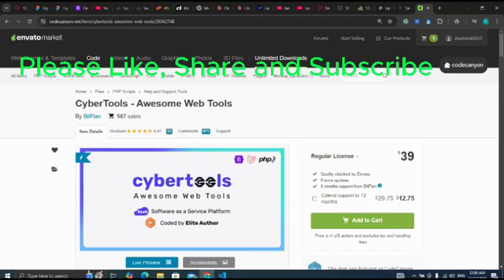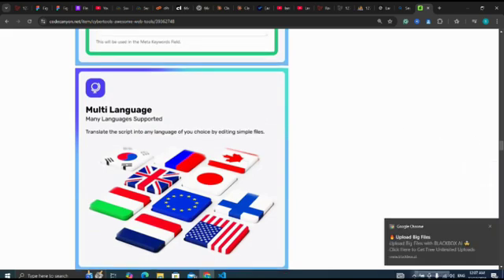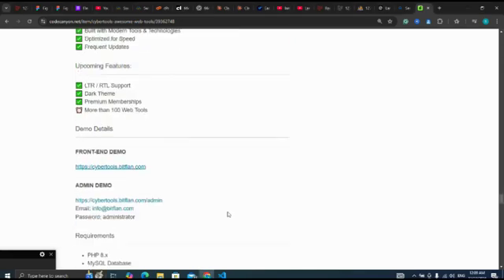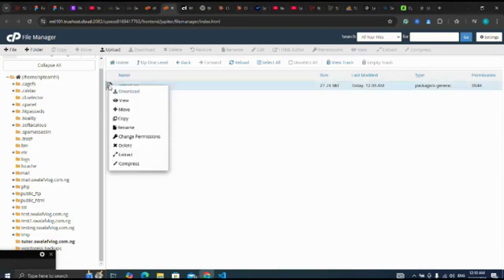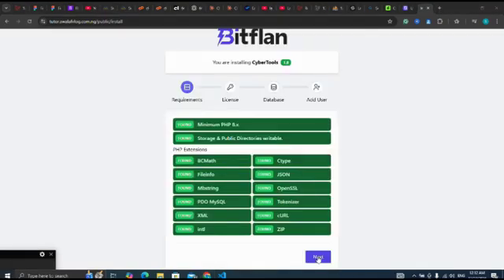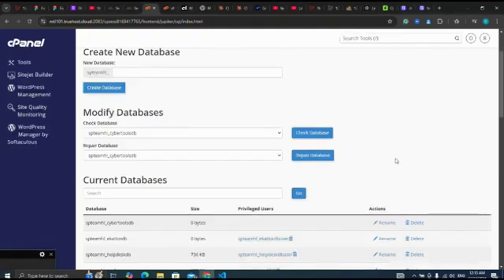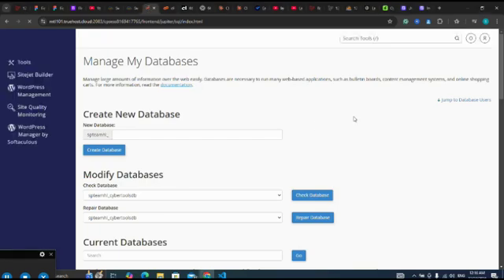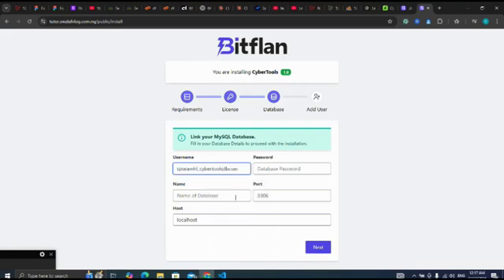How to Build a Website for 100+ SEO Tools and Maintenance with CyberTools Step by Step Guide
For More Instructions About the Script and How To Download Script File

Looking to build a professional website for 100+ SEO tools and streamline website maintenance? 🚀 Learn step-by-step how to use the CyberTools script to create a feature-rich, fully responsive site built on the latest Laravel framework and PHP 8.0+.

This guide covers:
✅ Setting up CyberTools for seamless functionality
✅ Monetizing your website with Google AdSense & paid memberships
✅ Ensuring a flawless mobile and desktop experience with responsive design

⭐ Eazystore: Create a free eCommerce store to sell your products fast

✨ Why Choose CyberTools?
🔹 Comprehensive collection of SEO & daily tools users love
🔹 Built on Laravel framework with PHP 8.0+ for high performance
🔹 Fully responsive design for flawless mobile and desktop use
🔹 Monetize easily with ads or upcoming SaaS subscription options
🔹 Cross-browser support for maximum reach

Transform your idea into a successful SEO tools website today!